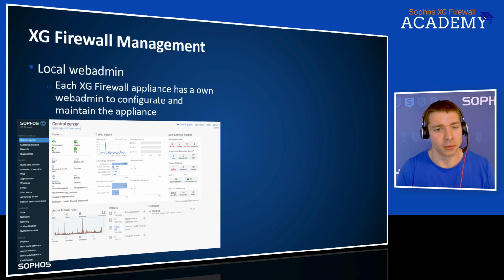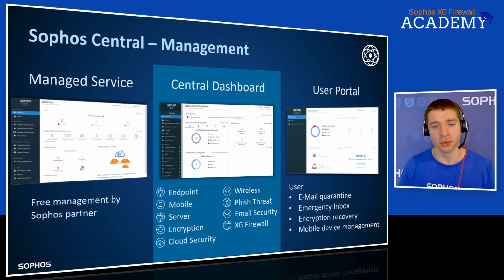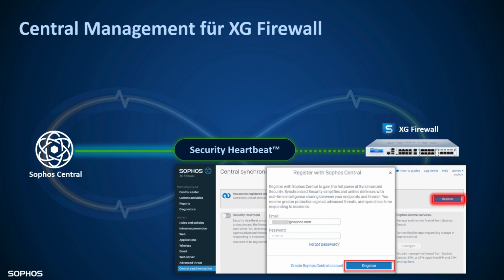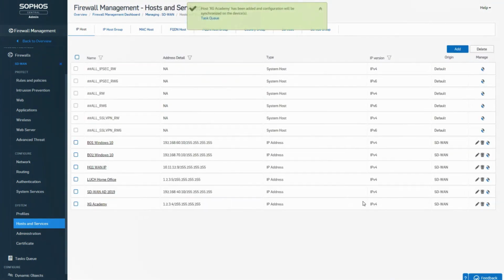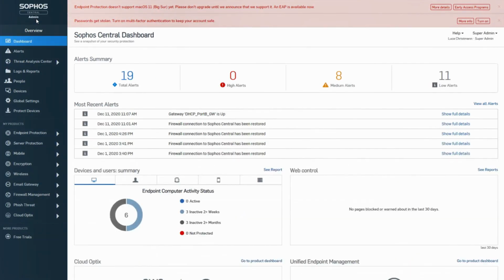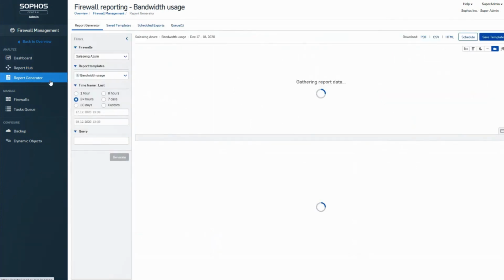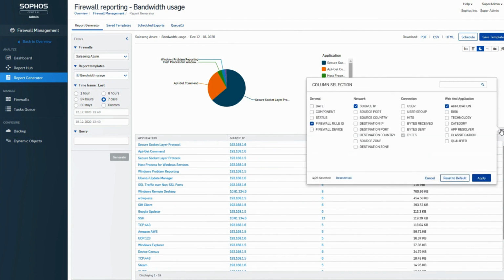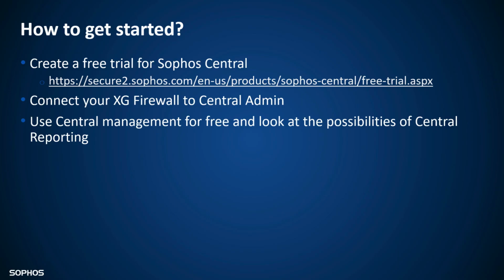Session 08 - Manage your XG Estate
Looking to become a Sophos XG Firewall Expert?

During 9 live technical webinars, you’ll learn how Sophos XG Firewall provides all-in-one protection: securing the enterprise from security threats and extending secure, compliant network protection to employees anywhere.

Whether you are a Sophos partner or IT admin, these sessions are designed to give you the technical expertise and know-how to successfully deploy, manage and protect any organization, anywhere.

Getting the Most From XG: Managing Your XG Estate
- Managing your firewalls
- Multiple, Central-managed and via Cloud
- Review site-to-site
- Reporting